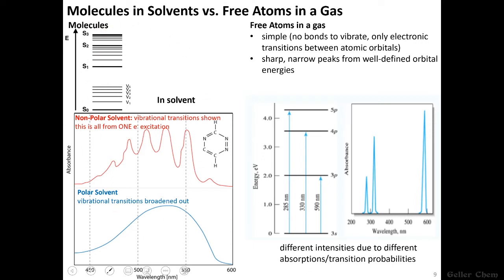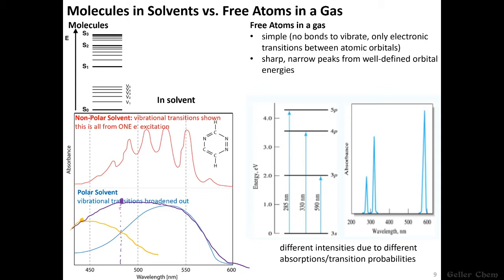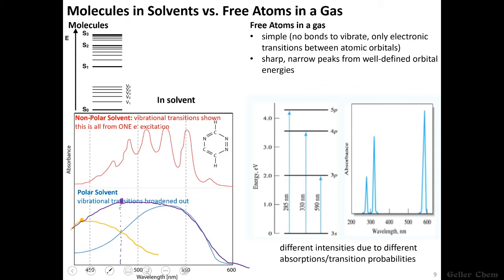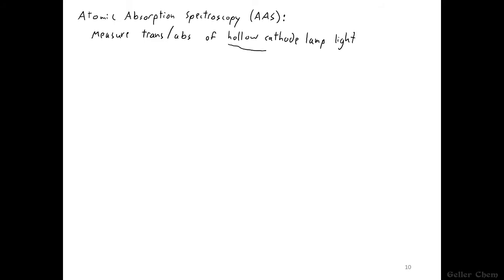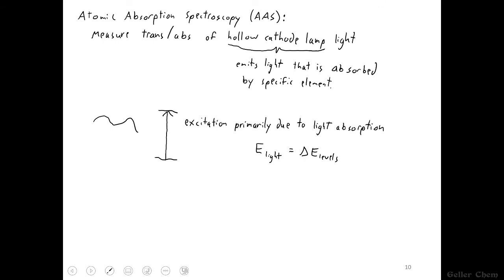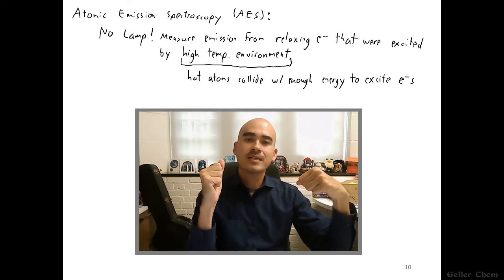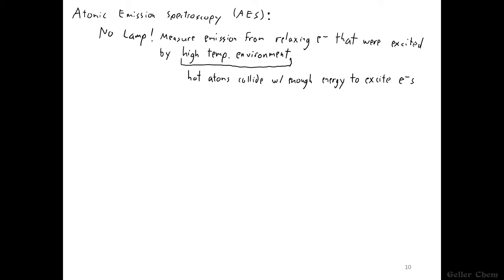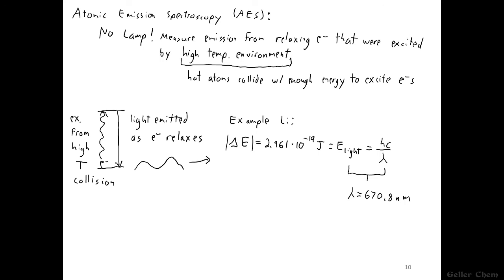2114 Lec 20_Part 3 of 4: UV-Vis vs. AAS vs. AES